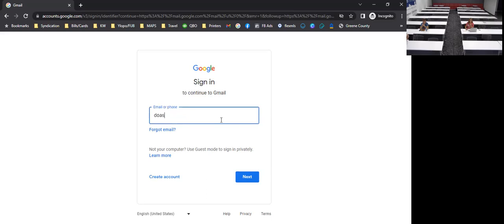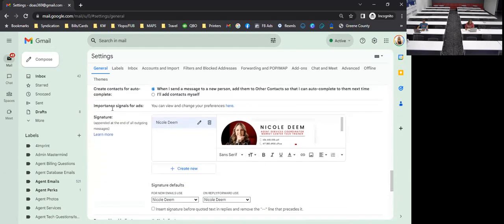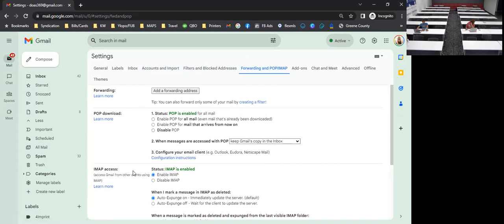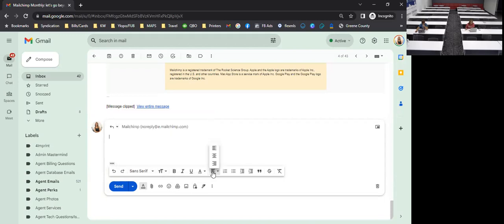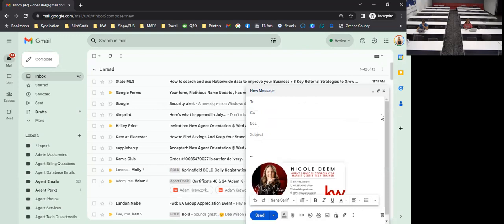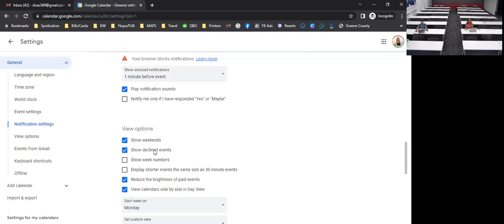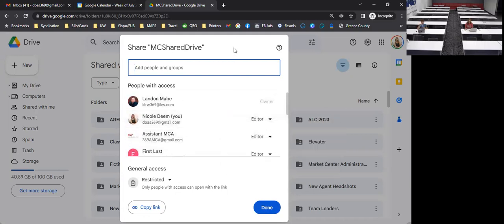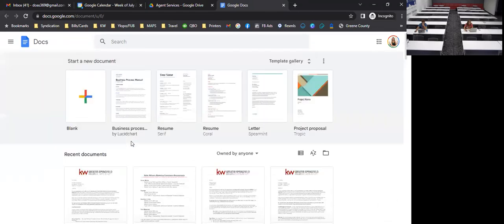Google Suite: Back to the Basics - 7/27/23